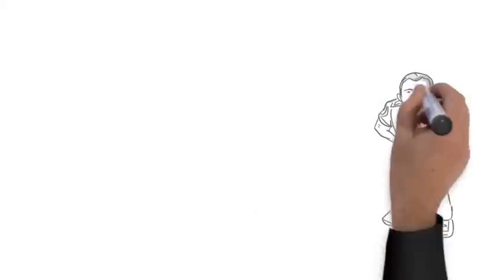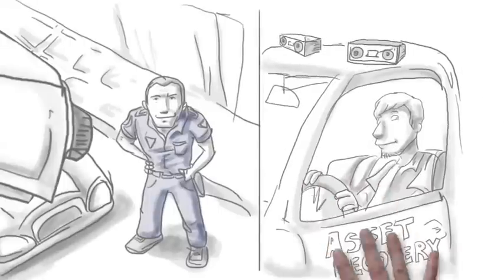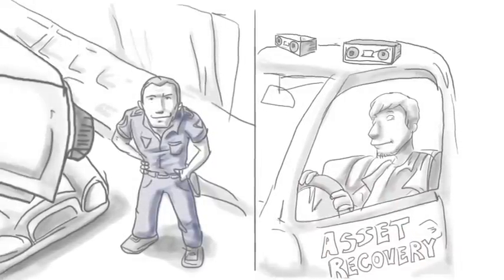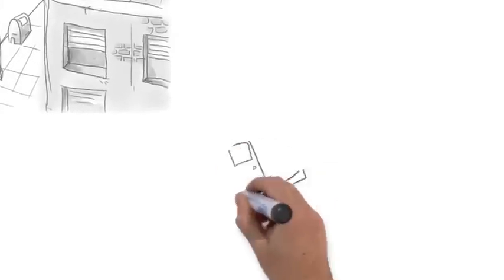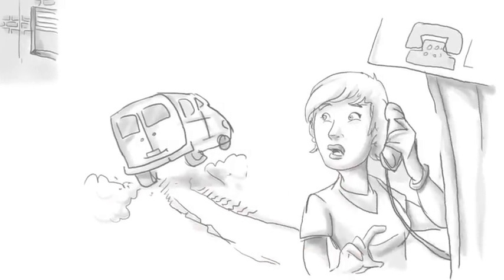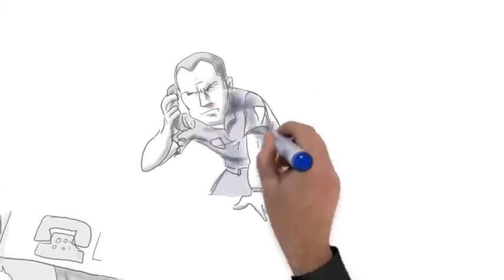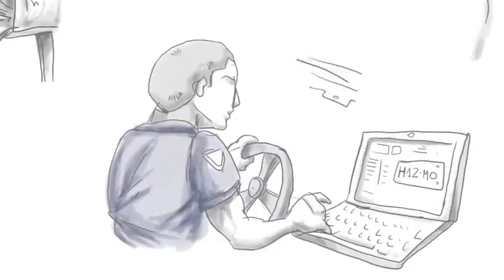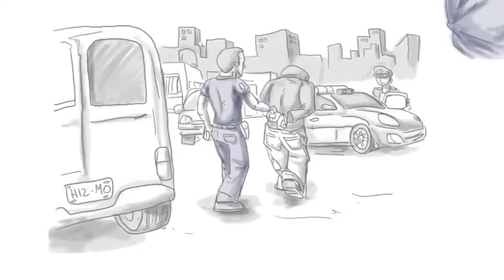Vigilant Solutions True Story - Sexual Assault Investigation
This true story is about an officer working on a sexual assault case who is aided by an unlikely ally - an asset recovery recovery specialist.  Collecting data everyday on his job, the asset recovery specialist, using Vigilant, shares all of his data over to a secure law enforcement database providing investigators with additional leads.